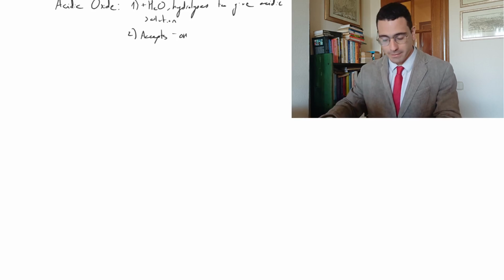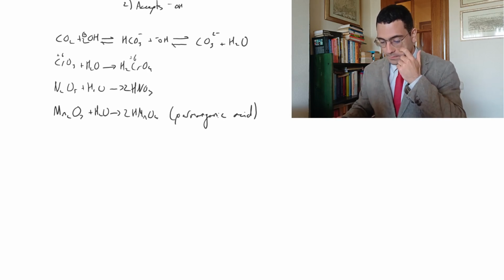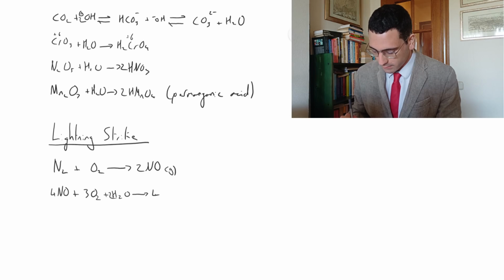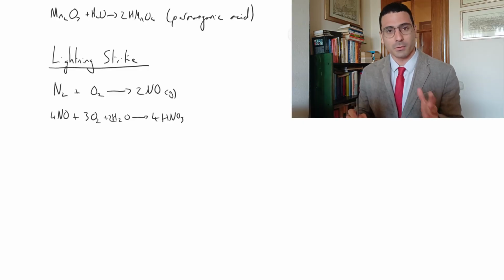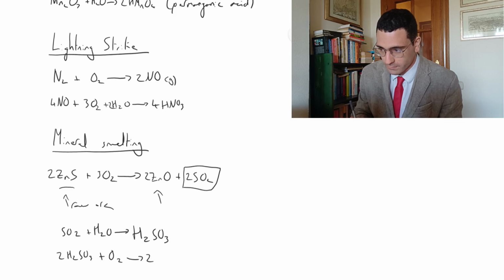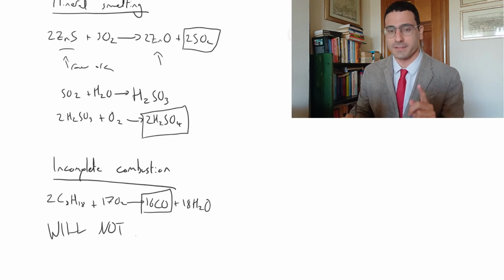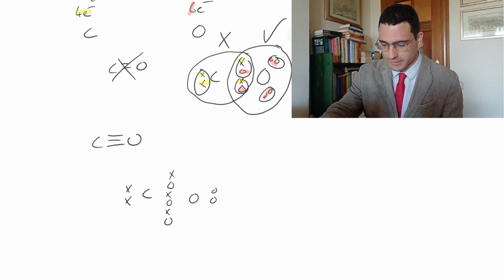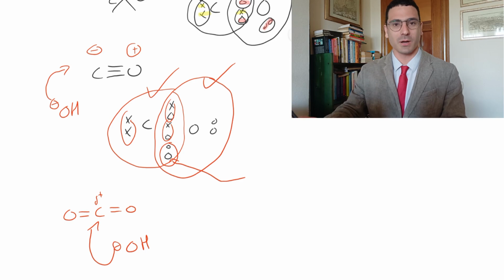Acidic Oxides, smelting and lighting bolts.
Acidic Oxides are oxides which react with water to create an acidic solution or react with hydroxide anions (as lewis acids). There are many examples, such as chromium trioxide which reacts to form chromic acid. Dinitrogen pentoxide reacts with water to form nitric acid. Dimanganese heptaoxide, a brown-red oil at room temperature, reacts with water to form permanganic acid. The oxide however reacts with sulfuric acid which gives a green colour. Carbon dioxide is a famous acidic oxide which is equilibrium with bicarbonate and carbonic acid. Famous, because carbonated drinks involve this acidic oxide, which is why they are corrosive to teeth and the stomach if abused.

Acidic oxides are also responsible, in nature, for the damage seen in some bulidings and sculptures, particularly marble and brass. The statue of liberty is green now, but it was copper coloured in the beginning. In lightning strikes, of which there is a striking number which occur every day, nitrogen and oxygen in the air react to form nitrogen monoxide, which oxidises to nitric acid. CAUTION: Acid rain itself is not really responsible for the damage seen on buildings, please see Livingston (2016) to see that in fact solid deposition of acidic oxides on the surface of materials is responsible, not so much acid rain neutralisation.

Finally, sulfur dioxide is emitted by the smelting of zinc sulfide ore (which goes by a mineral name and is not pure ZnS). Sulfur dioxide reacts with water to form sulfurous acid, H2SO3, which then forms sulfuric acid. Sulfur dioxide is also emitted in the burning of coal, although in modern times scrubbers are used to minimise these emissions.

Carbon monoxide would be an example of a neutral oxide, it does not form an acidic solution when it interacts with water. Although carbon dioxide is prone to hydrolyse, as it is vulnerable to nucleophilic attack due to its partial positive charge, carbon monoxide is not. The main contributor to the highest occupied molecular orbital is the carbon, which is very counter intuitive. Thus it is not vulnerable to nucleophilic attack, and on the contrary, can act as a ligand donating through the carbon.